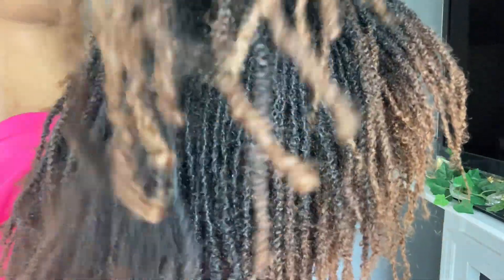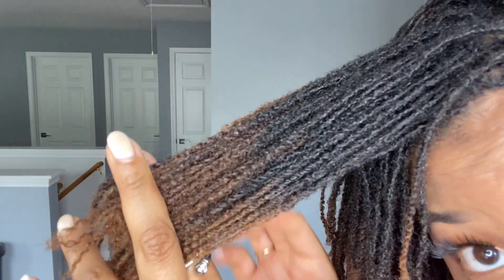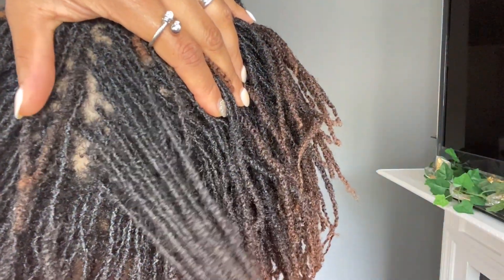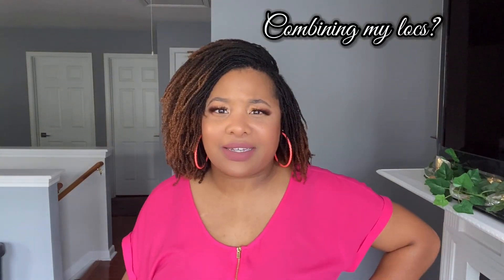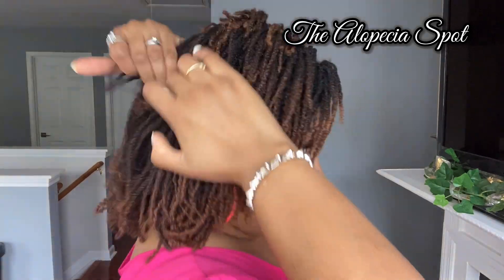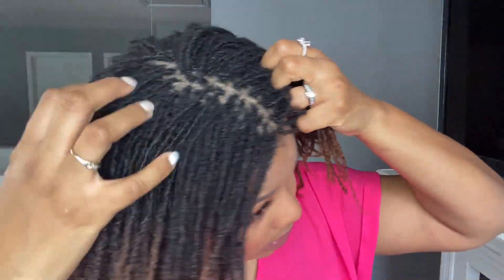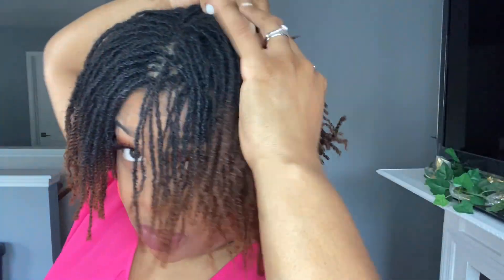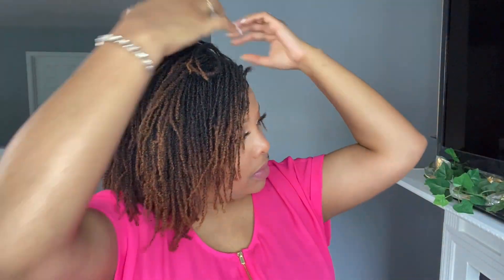DIY Microlocs 1 Year 6 Months Update and Give Away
Hey Everyone, Thank you so much for stopping by!! Wow! I’ve partnered with Voice of Hair to gift two people with product for your hair, locs or not!! I truly appreciate all of the support. You guys are awesome!!!

In today's video, I will be sharing my 1 year and 6 month DIY Microlocs update.

0:00 - Intro
0:49  - Appreciation Giveaway
1:53 - My Retie Schedule
2:26 - My Wash Routine
2:39 - Shrinkage
3:03  - My Twist Pattern
4:33 - Combining my Locs?
5:05 - The Alopecia Spot
6:04 - My Grid

My favorite Products:
Tea Tree Special Shampoo and Conditioner
Pure Zero Biotin Strengthening Shampoo and Conditioner
Voice of Hair Elixir oil
Interlocking Tool

Interlocking Tool information: 5 Pieces Dreadlocks Tool Sisterlocks Craft Dreadlocks Hair Extensions Locs reightening Accessories Easyloc Hair Tool Crochet with 1 Metal Gift Box for Different Locs (Rose Gold, Silver)